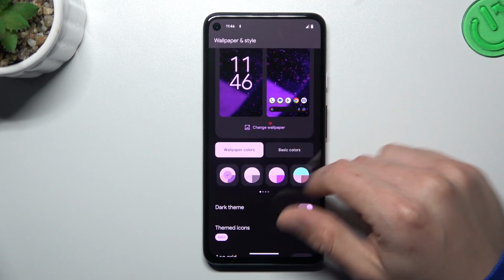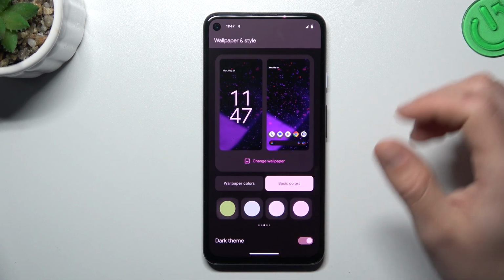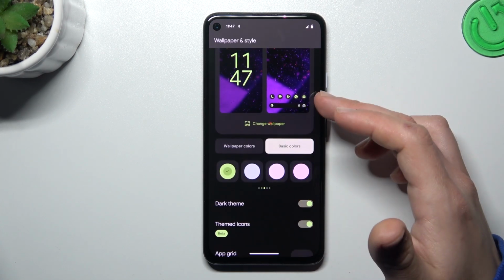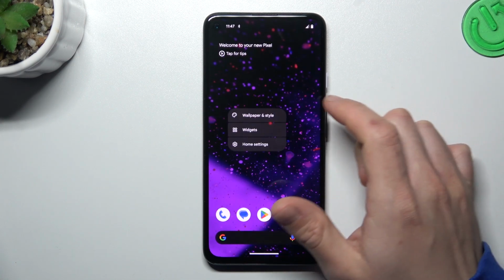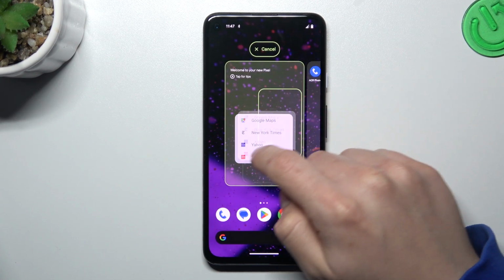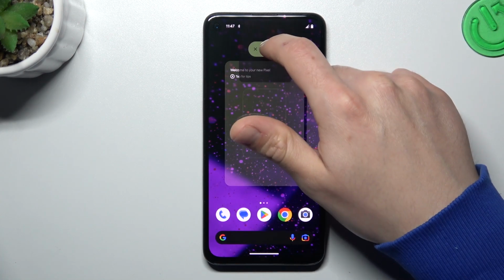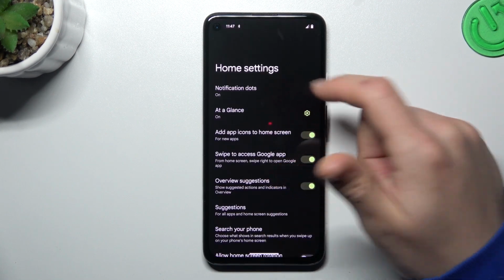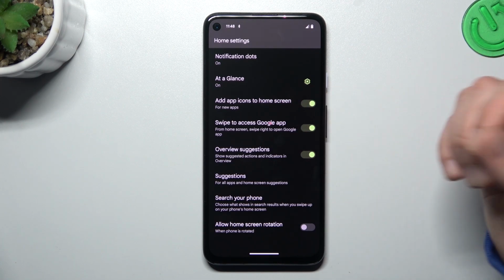Android 14: How to Rearrange Home Screen?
Whether you want to personalize your device or optimize the layout for easier access to your favorite apps, this step-by-step tutorial has got you covered. Discover the simple yet powerful methods to move, organize, and customize app icons, widgets, and folders on your Android 14 home screen. With our expert guidance, you'll master the art of creating a visually appealing and highly functional home screen that suits your unique style and enhances your Android experience. Don't miss out on this tutorial to unlock the full potential of your Android 14 device!

How to Change Home Screen on Android 14?
How to Rearrange Home Screen on Android 14?
How to Personalize Home Screen on Android 14?